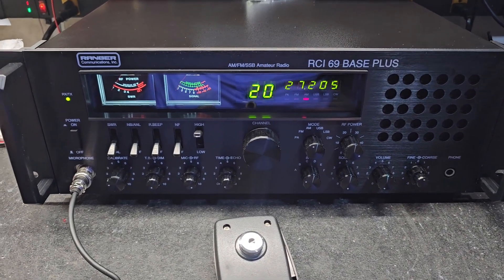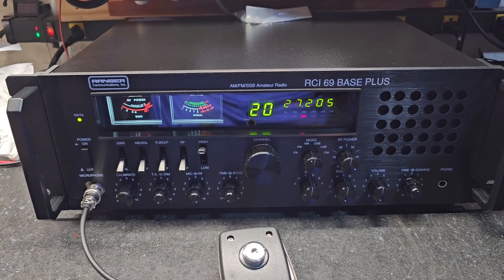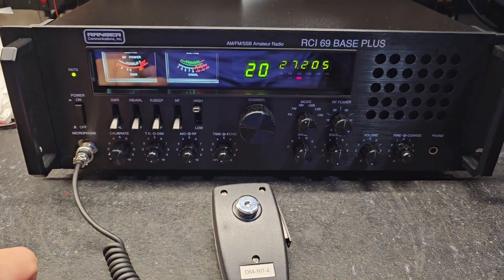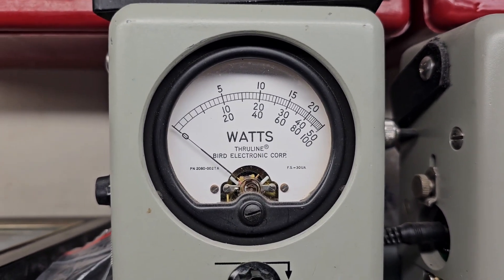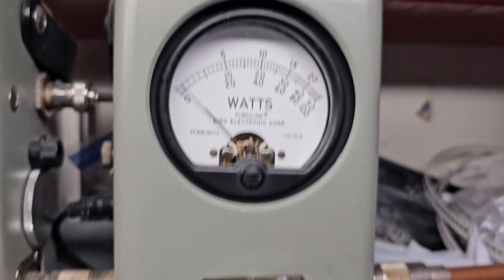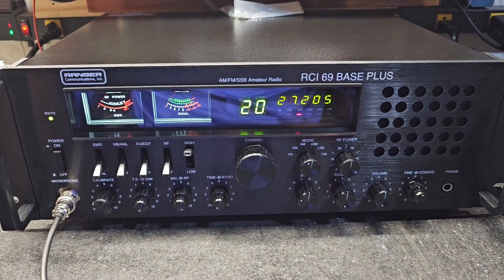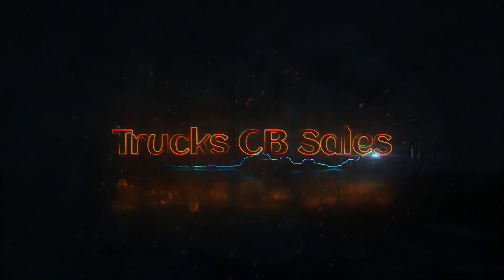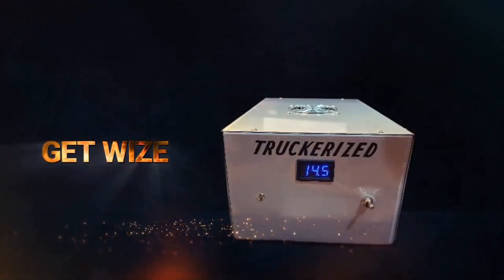POWERFUL Truckerized Ranger RCI 69 Base PLUS tune up report for Richard in ID truckscbsales.com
Buy your Ranger RCI 69 Base PLUS !